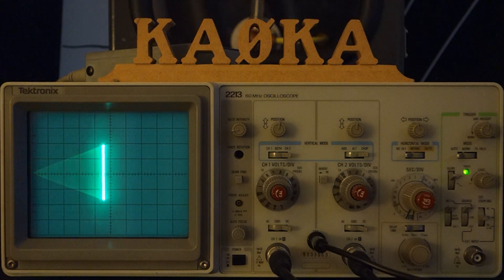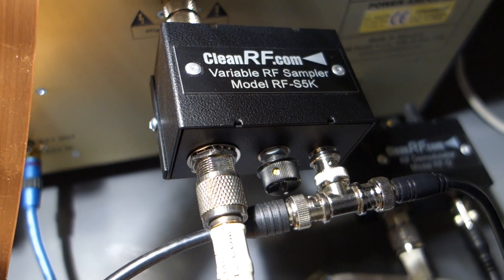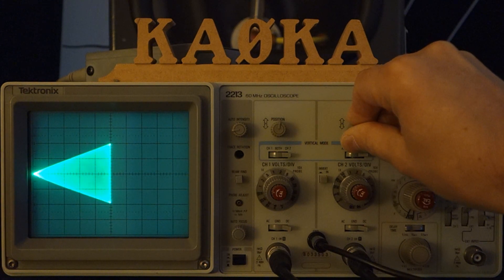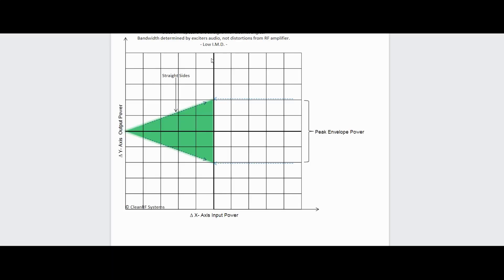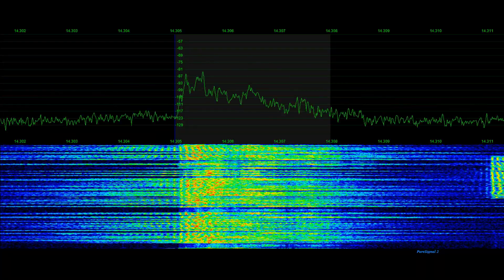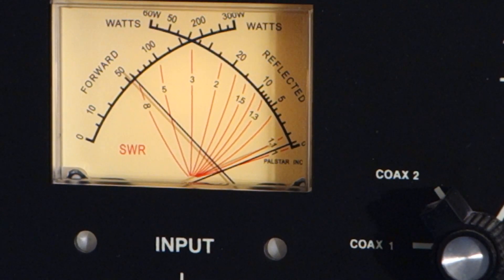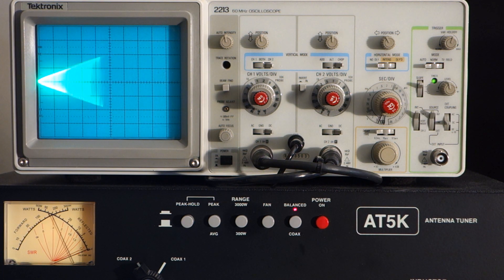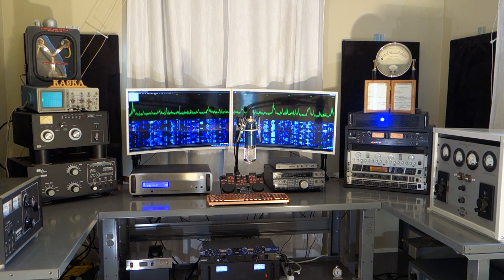How to tune your amplifier with an oscilloscope trapezoid pattern | Stop Splattering CleanRF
Stop splatter, this video demonstrates an oscilloscope XY trapezoid pattern to aid in tuning RF amplifiers, the CleanRF Systems Splatter View was used in this demonstration.  Filmed by Northern Colorado Amateur Radio Operator Tyler Stampfli, KA0KA.